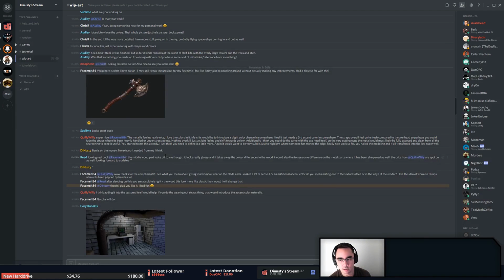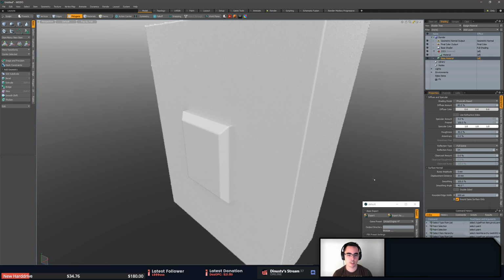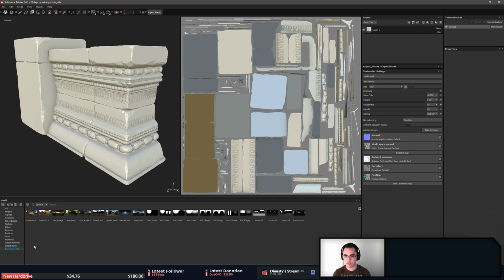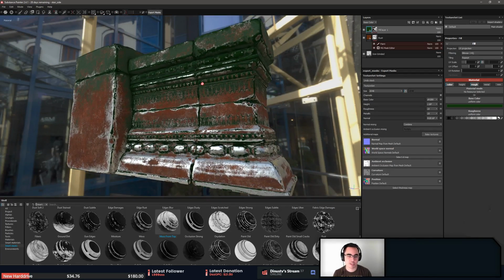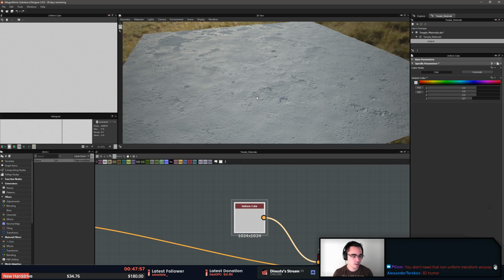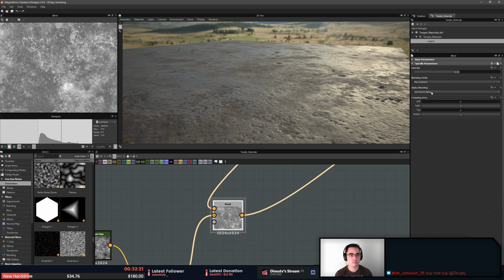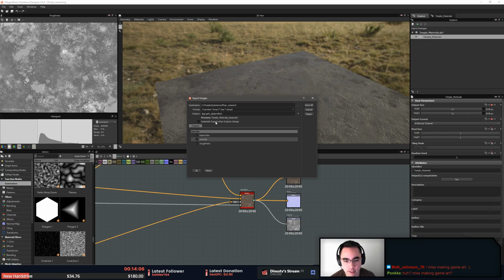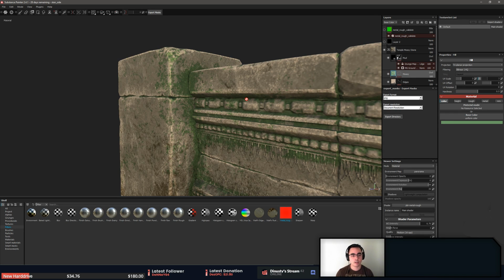Substance Painter Overview and working in designer. [EP19]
Starting with Crits from the work in progress in our discord we follow up with an overview of substance painter 2 then dive right into making the albedo for a material.

►2 hour stream

[3:38] Stream Starts.

[3:40] Looking at the art from the discord community. Super good stuff here!

[15:37] Talking about floating details and things to keep in mind to get information that you want into a normal map.

[20:22] Show the shader beveling that you can do in Modo. This is something everyone who is doing hard surface in modo should be using to cut back on time to build Highpoly and lowpoly.

[34:40] Overview of substance painter 2

[53:42] Baking maps from High poly to Low poly in substance painter 2

[1:09:02] Substance Designer albedo work

[1:52:23] Exporting maps in Substance Designer

[1:59:38] Showing the PBR albedo checker material in substance painter. super handy!

If you'd like to Donate to show support you can do so

►Music links